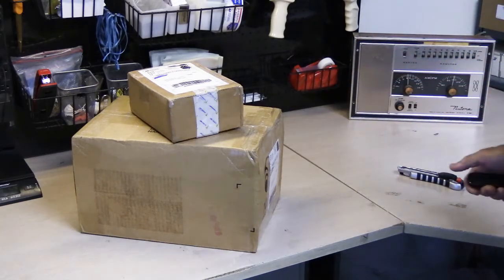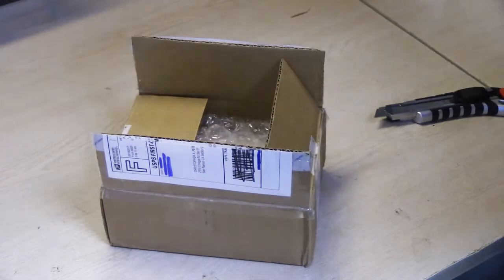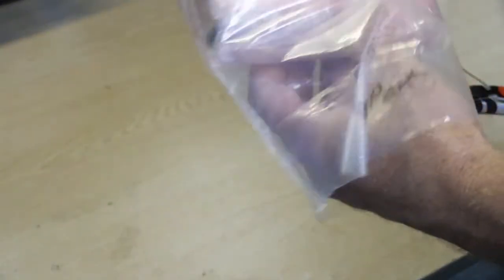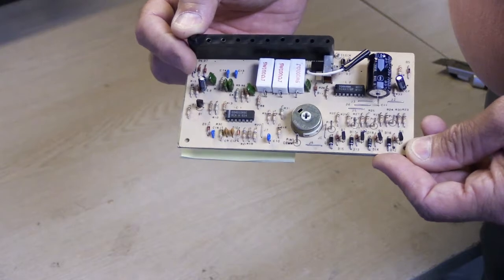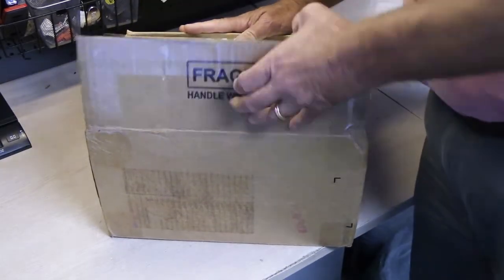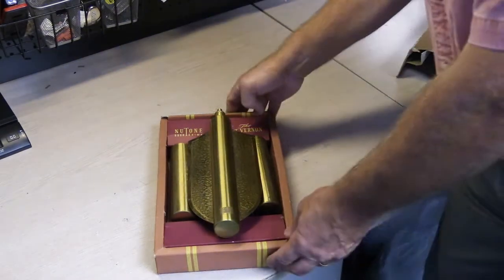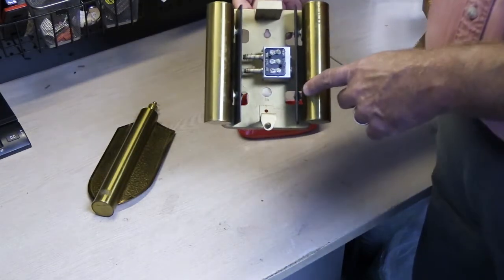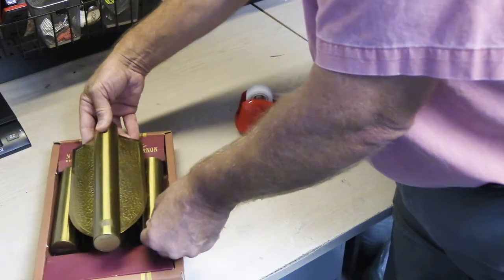Mail Call: #3 - It's All About The Door Chimes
Watch me open my mail and see what people have sent me